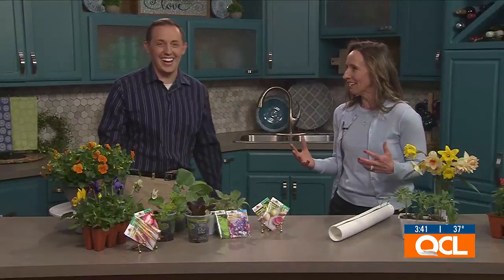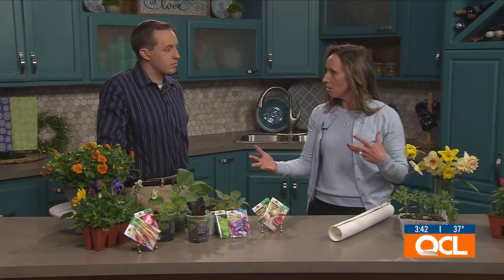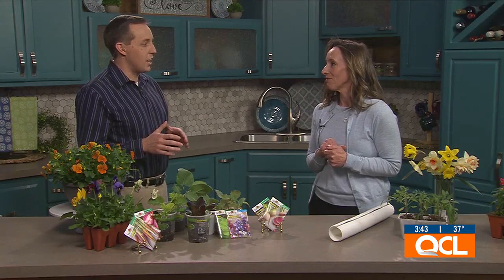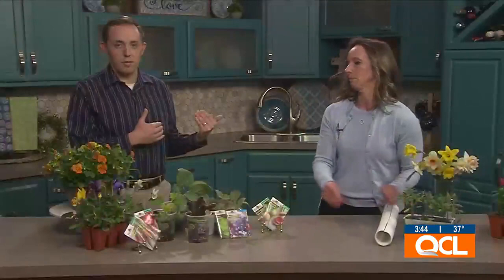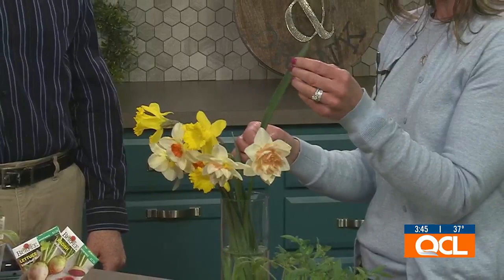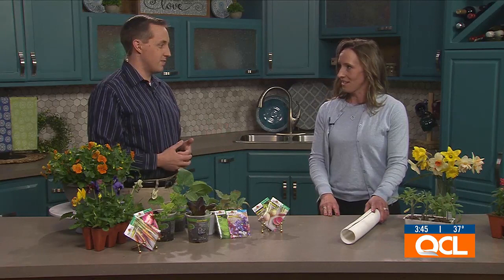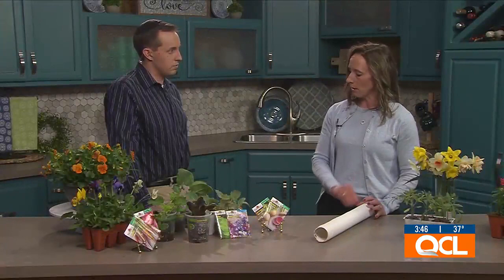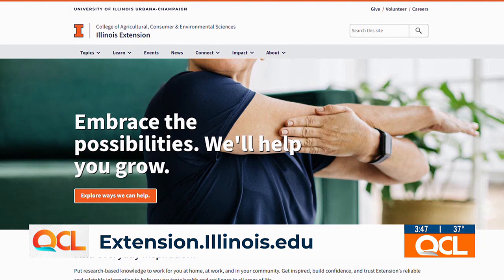What to do when: gardening tasks for April